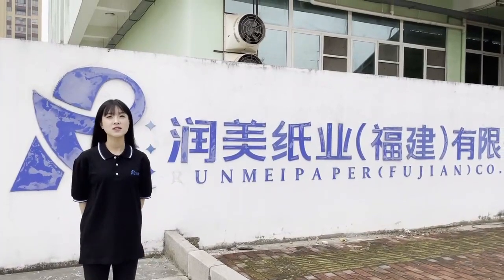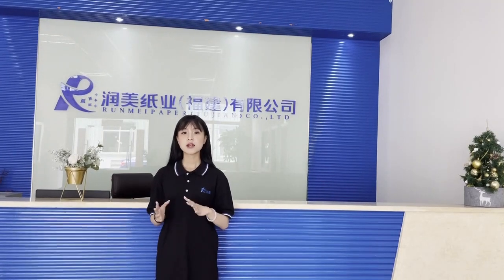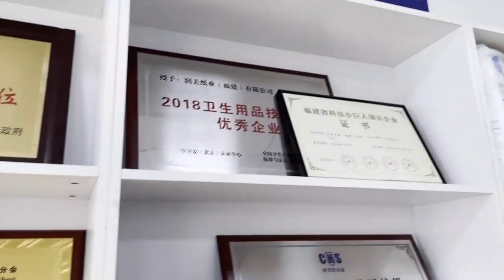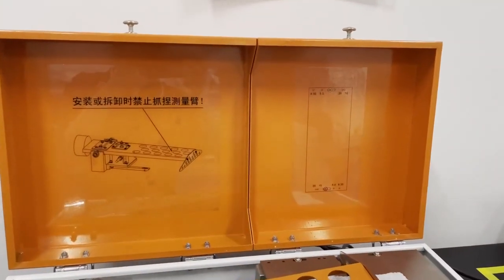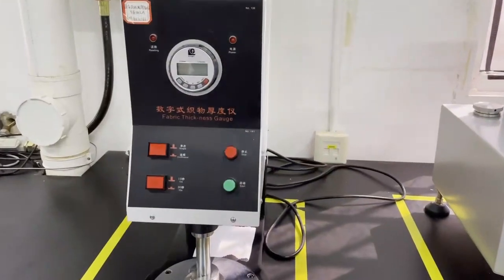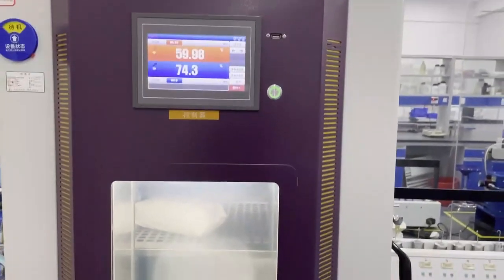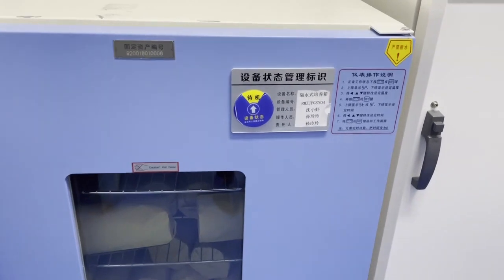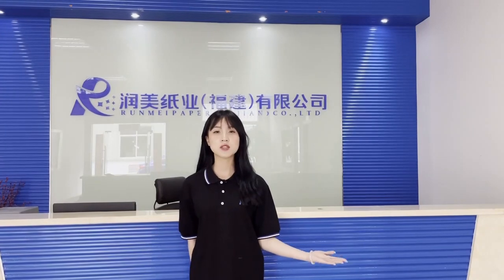Runmei paperFujian live show